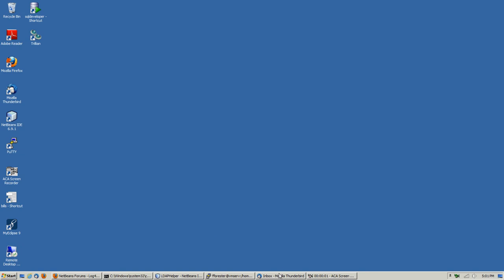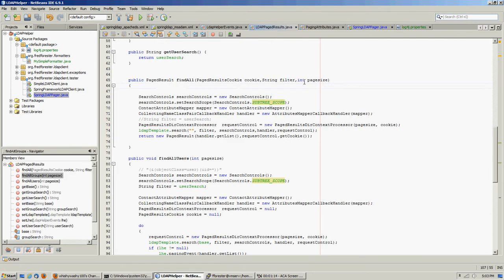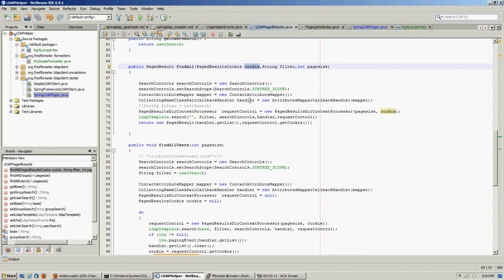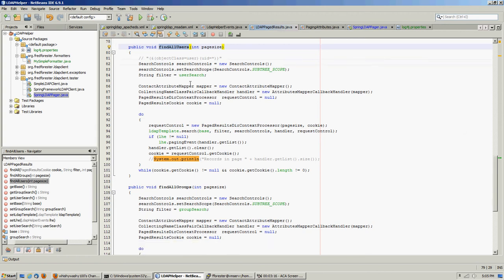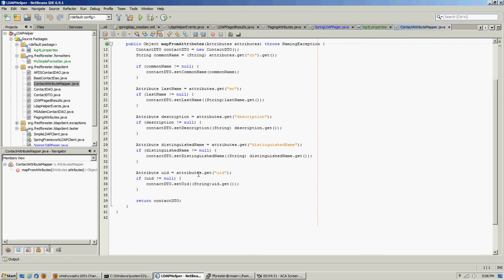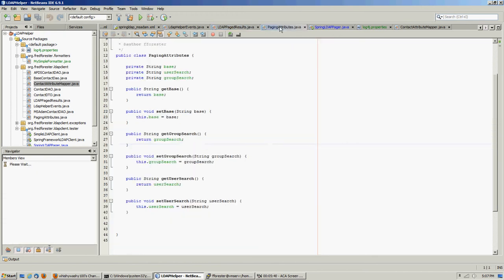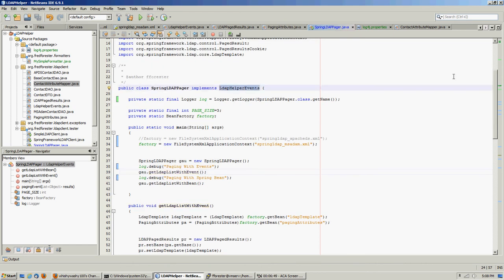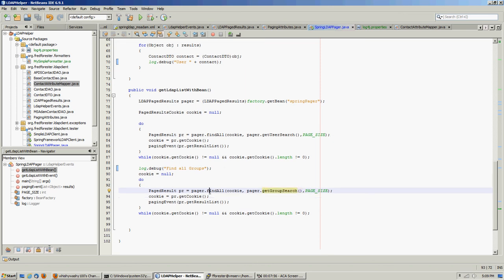Spring LDAP 3A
Using Spring with LDAP